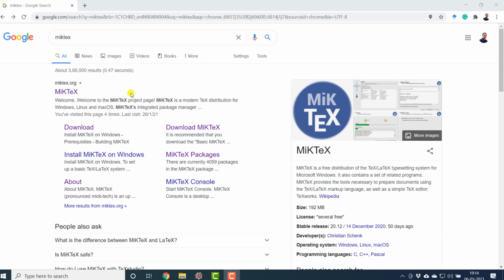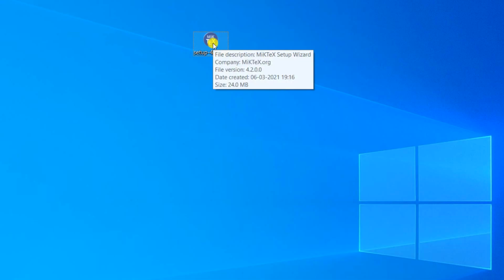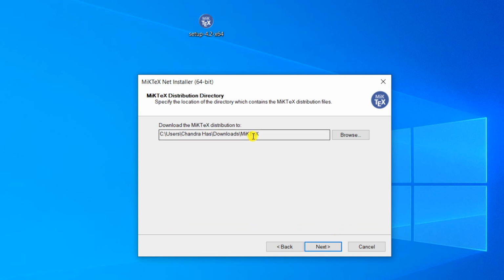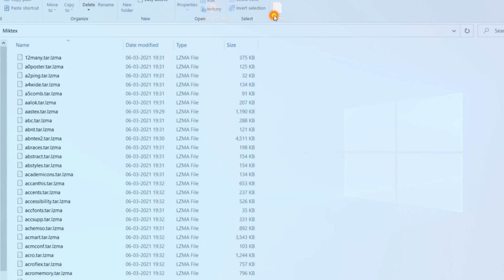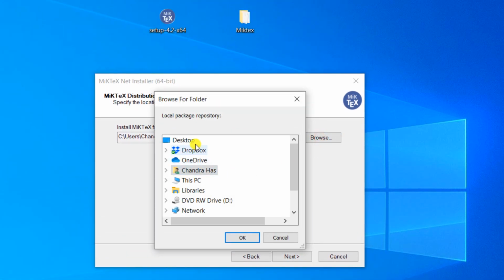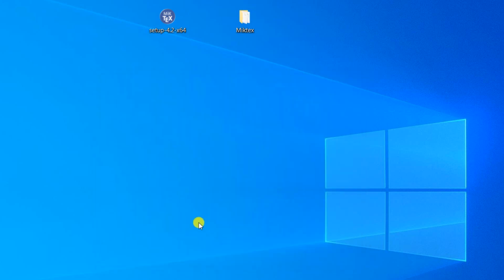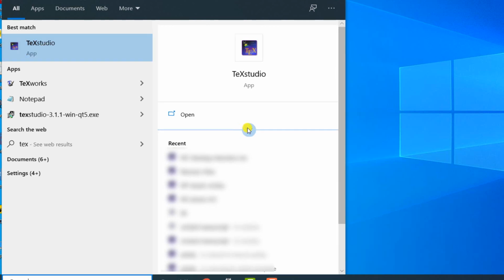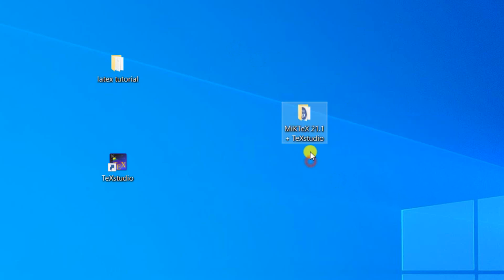A Complete Installation of Latest LaTeX System on Windows 10 | 2021 | (Latex Basic Tutorial-37)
In this tutorial, i will show you how to install a complete latest latex system (2021) for MS windows 10. Basically, we will download and install full latex distribution, i.e., MiKTeX (version 21.1), and then TeXstudio as an editor.